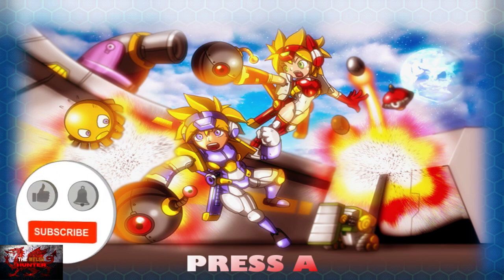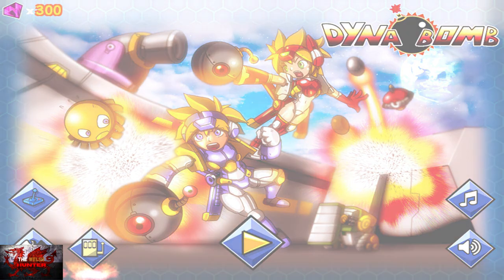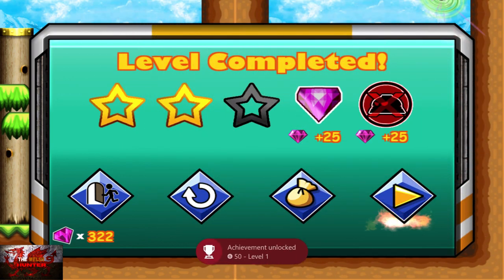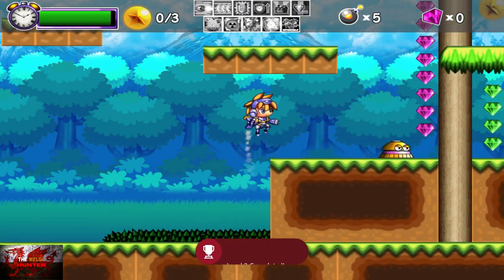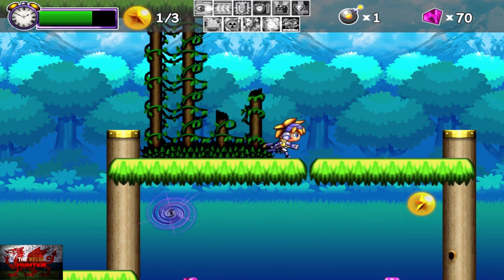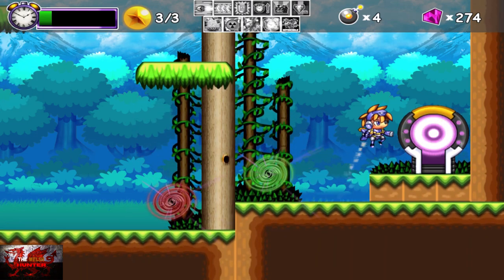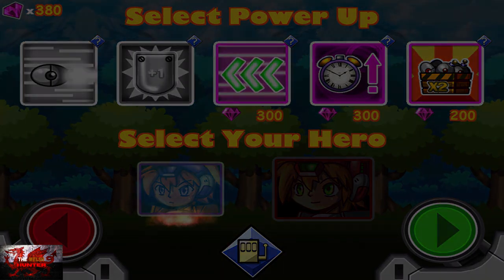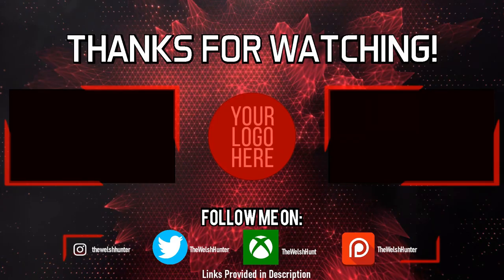Dyna Bomb - 100% Achievement/Trophy Guide! *EASY 10 Minute Completion!*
Welcome to my 100% Achievement/Trophy Guide for Dyna Bomb.
A game developed by 7 Raven Studio, Published by TotalConsole & is available to you for just £4.19 or $4.99

So this is an easy 10 minute game but one that is a lot better than most of the easy 10 minute games..
we need to complete 3 levels, start 4th, die once,m retry once, collect 500 diamonds, kill 20 and 25 cleaners and flying bots.
It is easy but just note if you touch an ednemy you die and just have to replay the level although the first few are short and easy anyway.

Achievement/Trophy Timestamps:-

00:00 Intro
1:30 1 & 2. Gambling & Win Win!
2:10 3. Level 1
3:05 4 & 5. No Shooting, Do NOT Collect A Diamond either! & Level 2 Completed
6:30 6 & 7 - Money & Shopping
6:55 8 & 9 - Oh No! & Retry
7:30 10. Anti Aircraft
7:55 11. Cleaning

TimG84
Khost
TschanSchpange1
TonySki
Eagle 069
Lucas1987

Big Love!